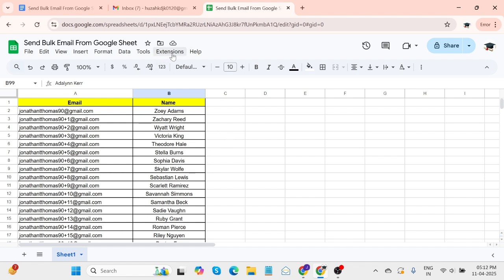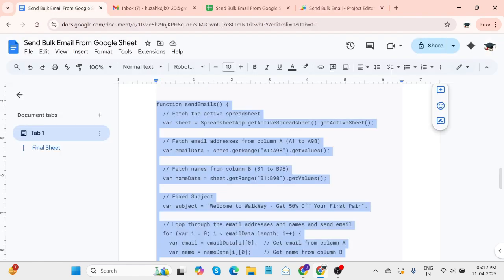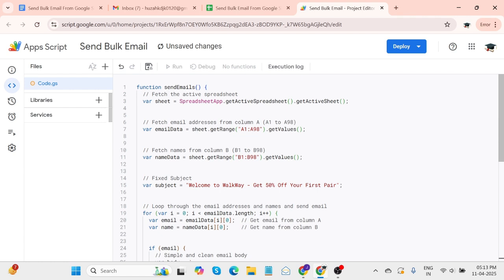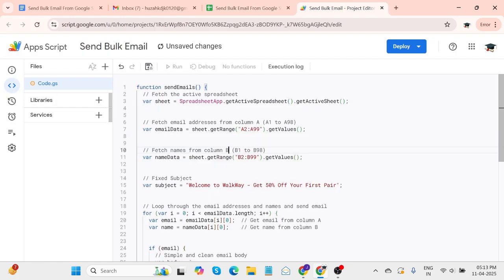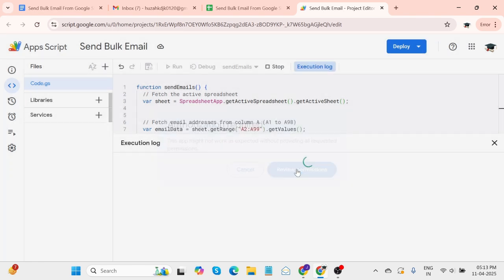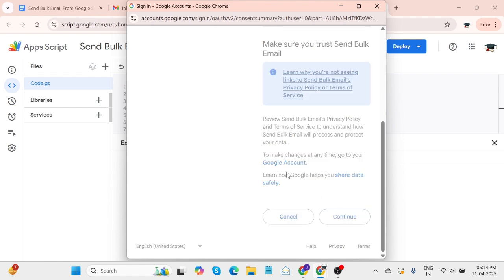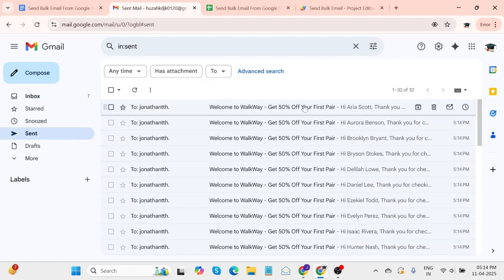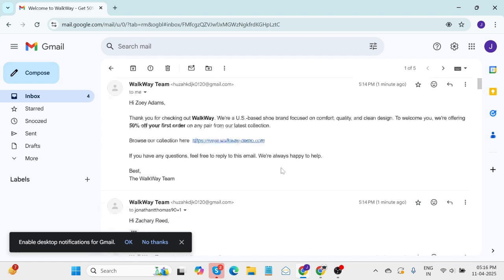Send Bulk Emails from Google Sheets with Custom Template | No Paid Tools Needed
Hi friend! Hope you're doing great 😊

In this video, I’ll show you how to send bulk emails using Google Sheets with your own custom email template — step by step.

All you have to do is copy the script, paste it into Google Sheets, set up your email content, and run it. That’s it — super simple!

🔔 Important Note:
With a free Gmail account, you can send up to 100 emails per day.

If you're just starting out or running a small business, this method is perfect for you.

I personally use it every day and with multiple accounts, you can send 1000–1500 emails daily.

You don’t need any paid software — just Google Sheets and a few easy steps!

Thanks a lot for watching! More cool tech content coming soon 🚀